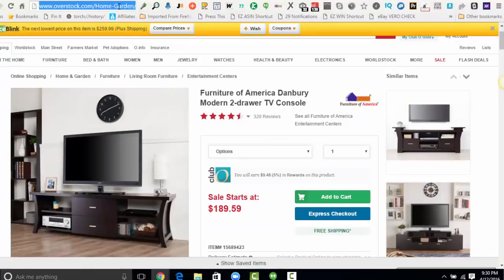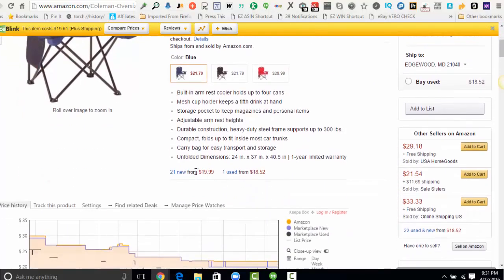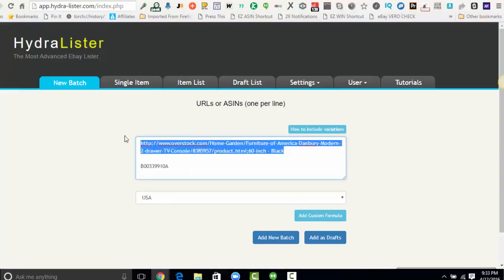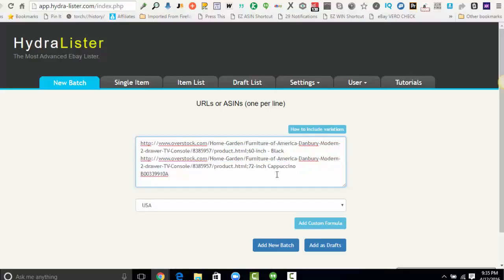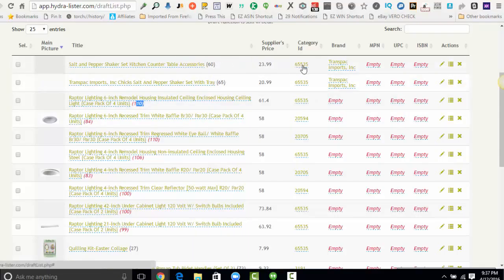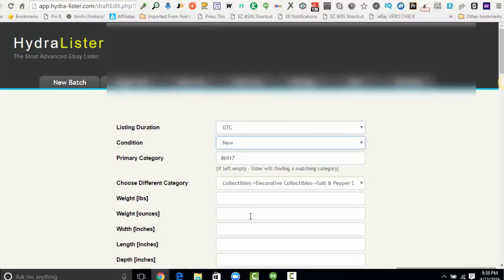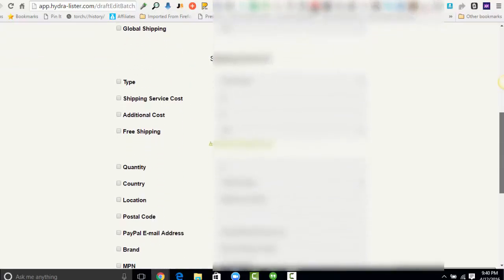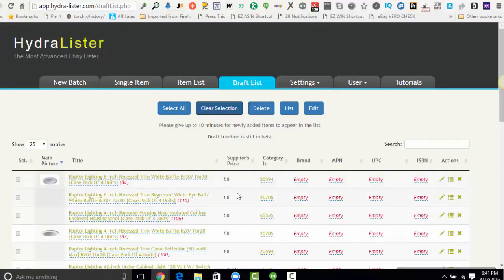Hydra Lister Draft Batch Mode